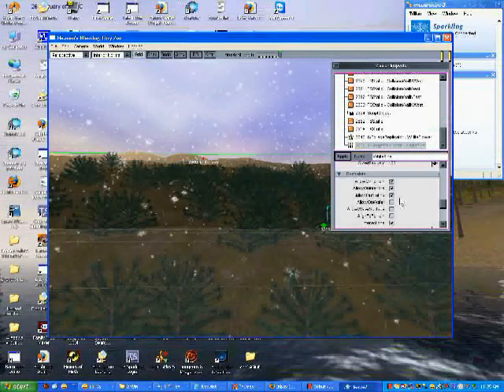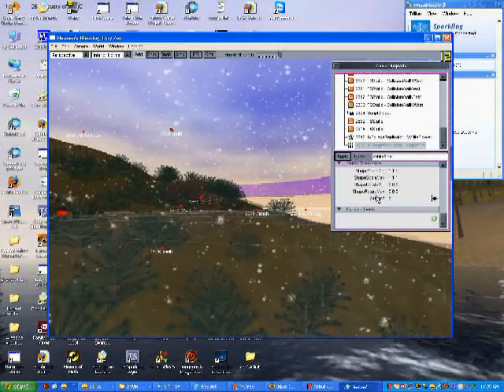WB Intro 04 ShapeRep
How to use the Shape Replicator in the Torque Game Engine Advanced (TGEA) world editor.